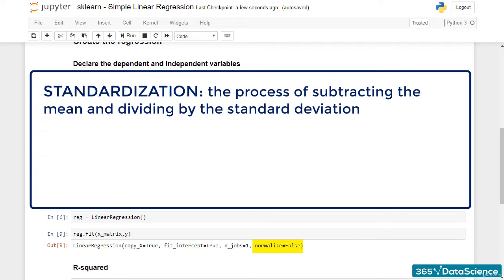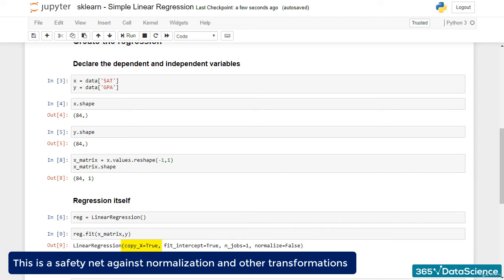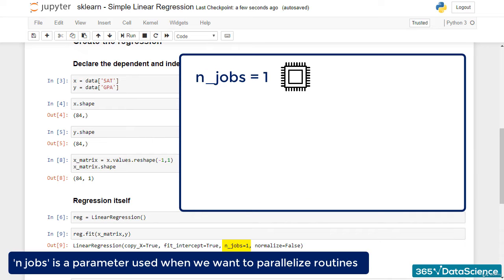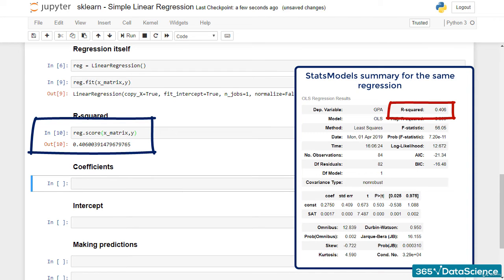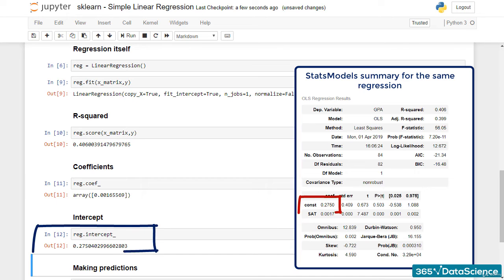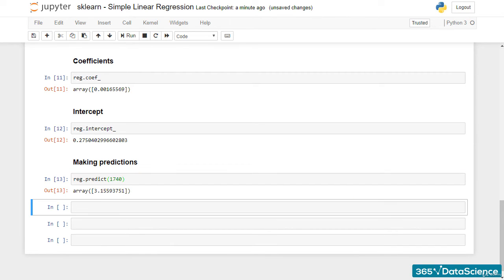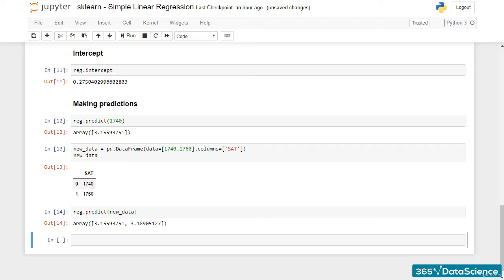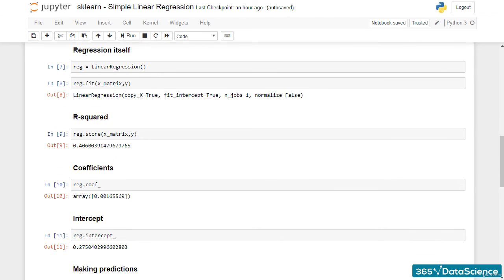163 Simple Linear Regression with sklearn-A StatsModels like Summary Table (LINEAR REGRESSION)